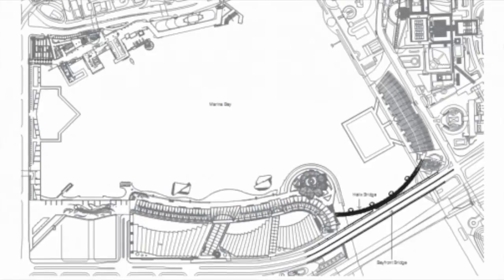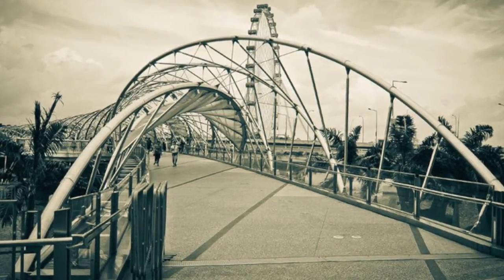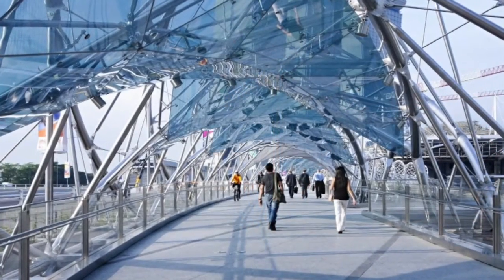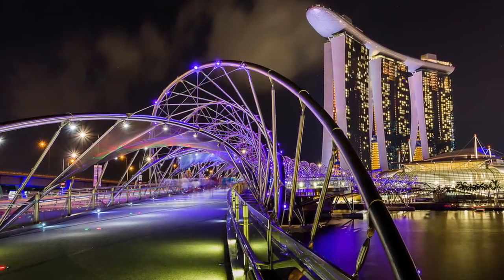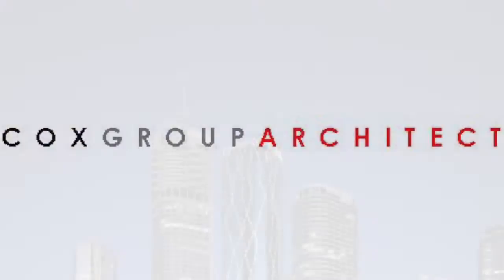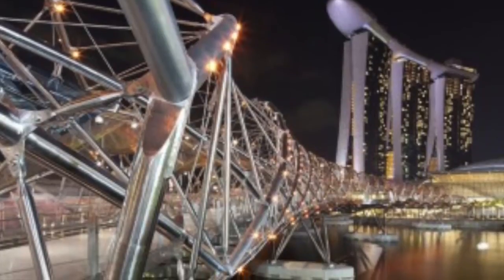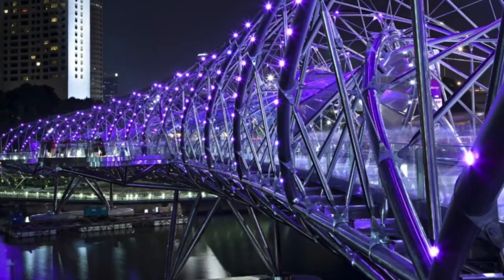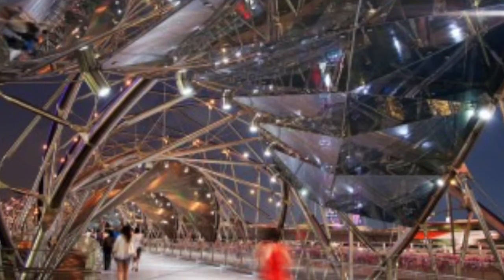Architecture 101 - Helix Bridge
This is a presentation on this cool bridge made by myself for English for Architecture and Urban Planning 4 at Universidad Simon Bolivar in Caracas, Venezuela.